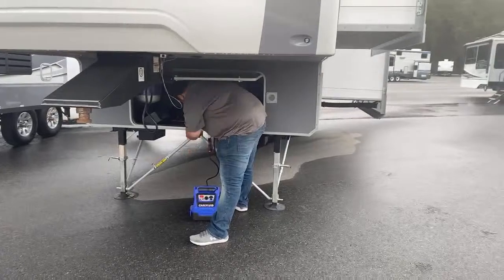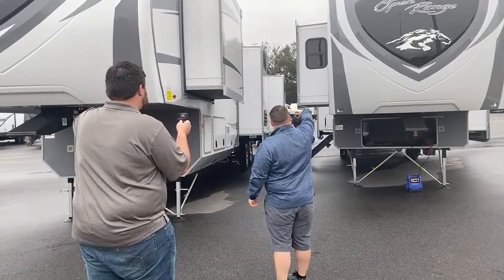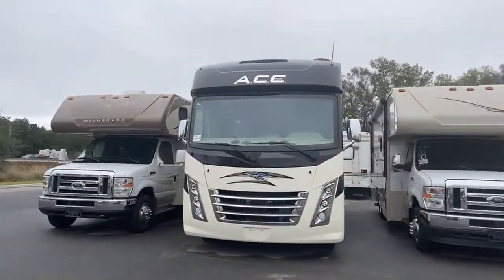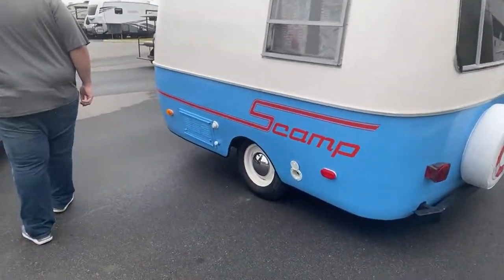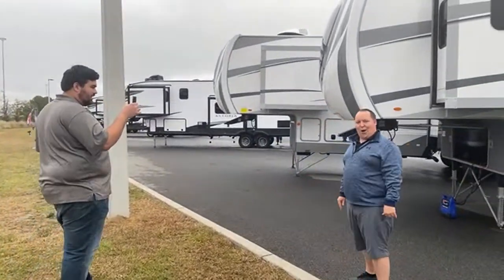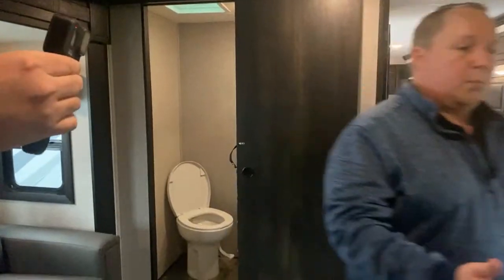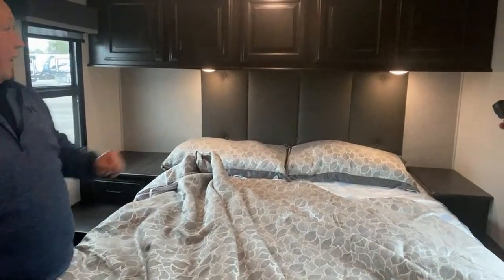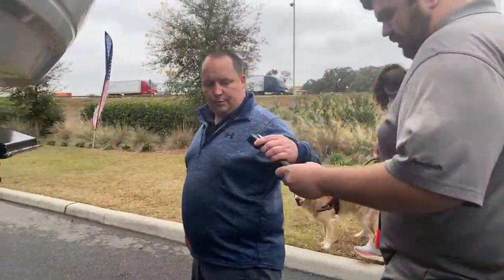Behind the scenes of Matts RV reviews